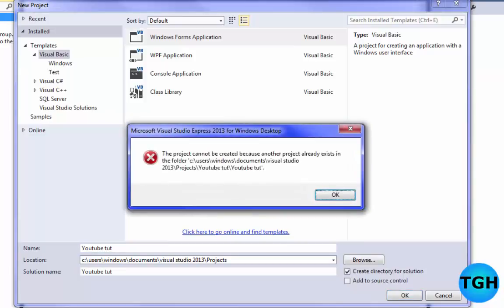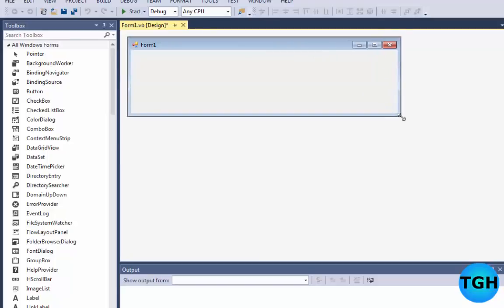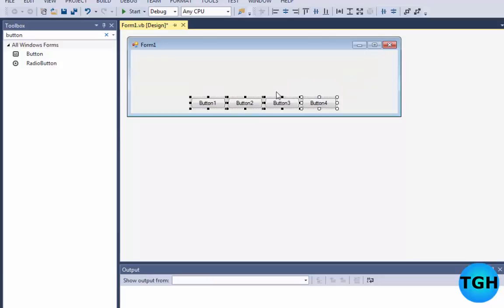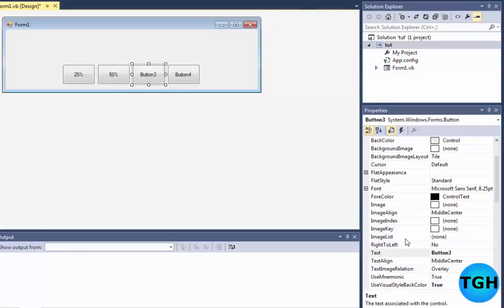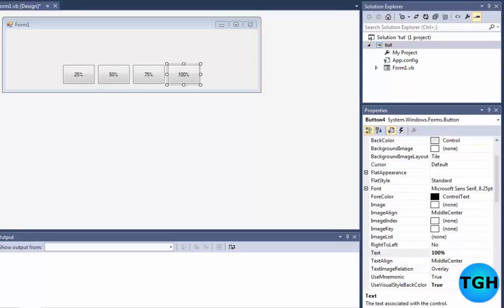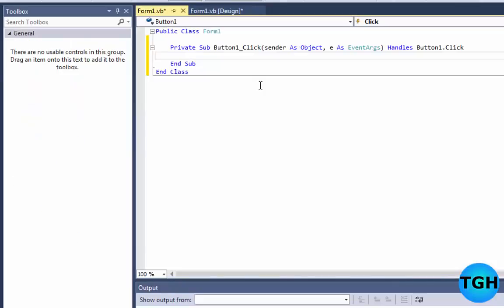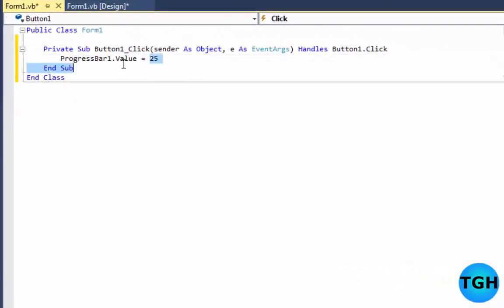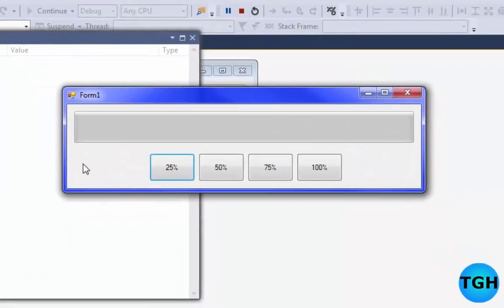How to use Visual Studio || Programming Lectures 2:ProgressBar